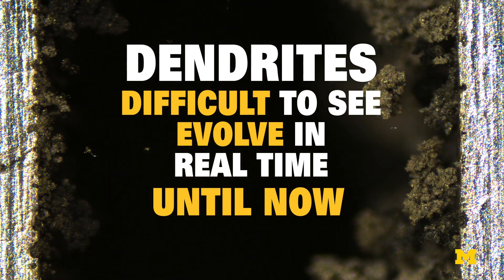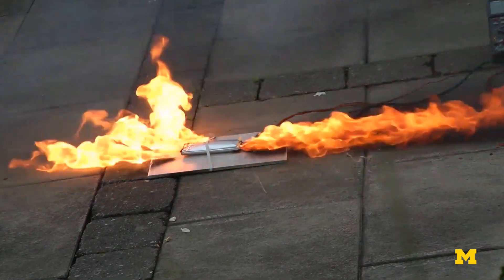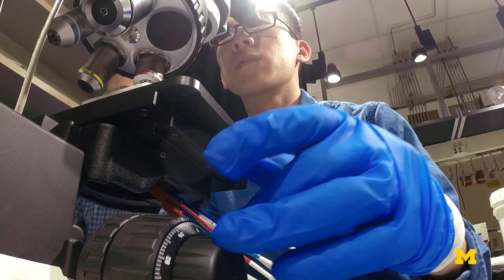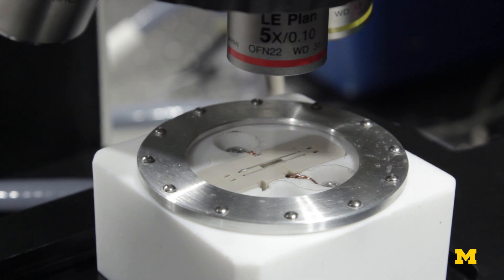New visualization technique to study lithium metal batteries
The formation of dendrites on batteries can lead to the formation of fires and other safety concerns. To research lithium metal, the possible next generation of batteries, University of Michigan researchers have developed a visualization technique to study dendrite formation.

The University of Michigan College of Engineering is one of the world’s top engineering schools. Michigan Engineering is home to 12 highly-ranked departments for both undergraduate and graduate studies, with over 80,000 alumni around the globe.

This research is led by Neil Dasgupta, Assistant Professor of Mechanical Engineering.

Read the Paper:
“Dendrites and Pits: Untangling the Complex Behavior of Lithium Metal Anodes through Operando Video Microscopy” ACS Cent. Sci. (2016).